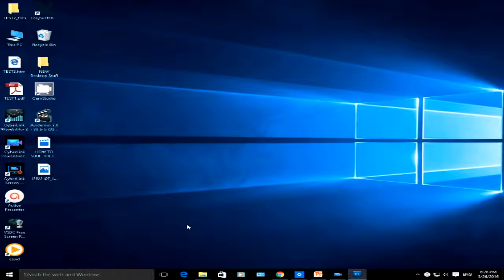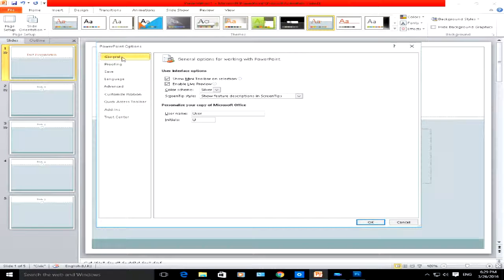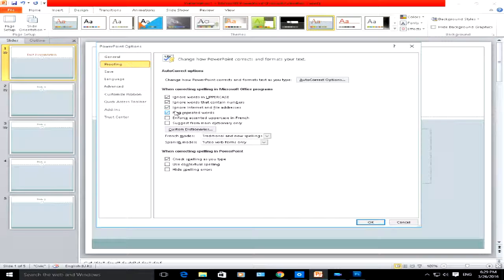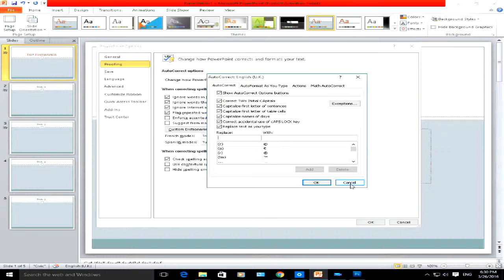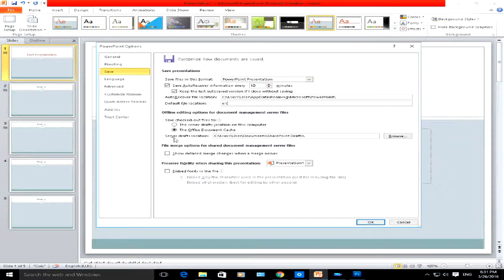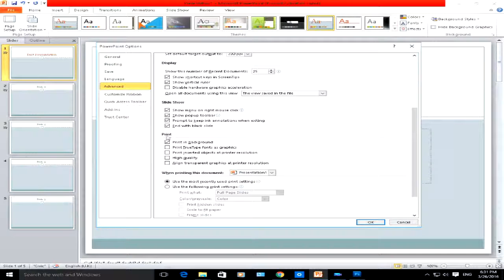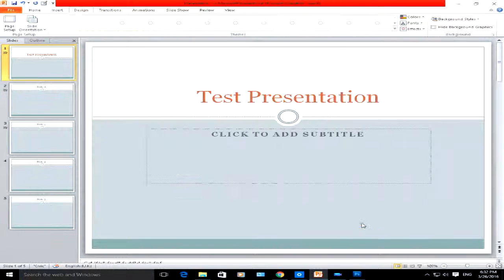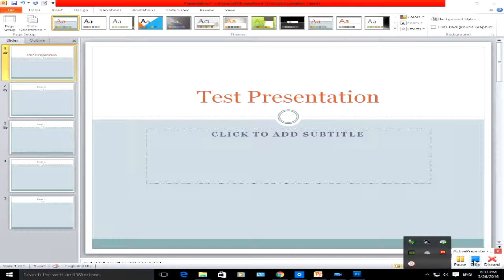HOW TO SET USER PREFERENCES IN MICROSOFT POWERPOINT 2010 TUTORIAL: ECDL, GCSE, BTEC, KS3, KS4, KS5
Set user preferences in the application: user name, default folder to open and save files